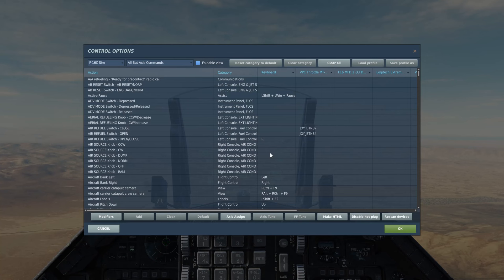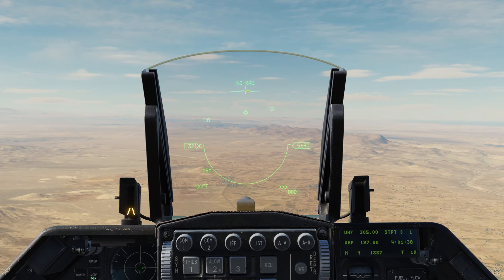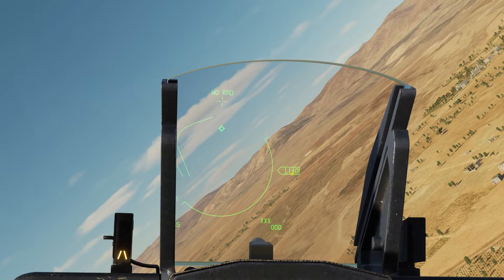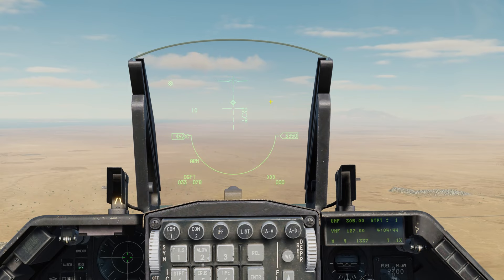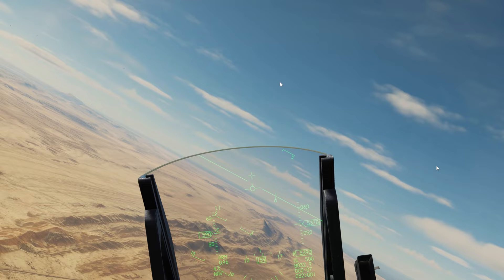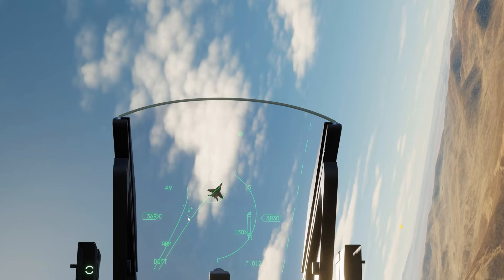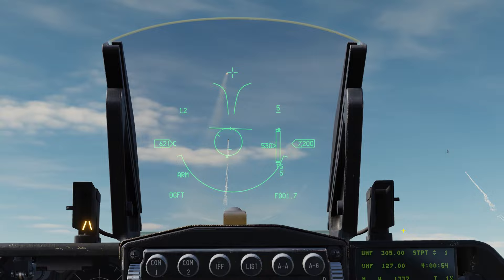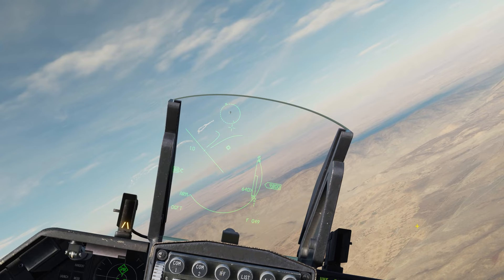DCS F-16 Viper air combat modes in English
DCS F-16 Viper tutorial about how to use the gun, AIM-9 and AIM-120 with the F-16's air combat modes.